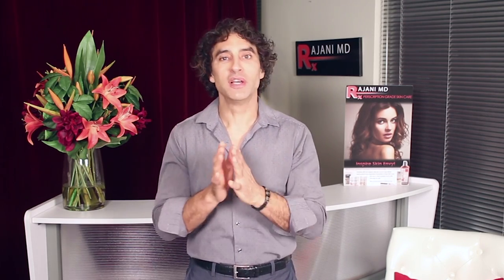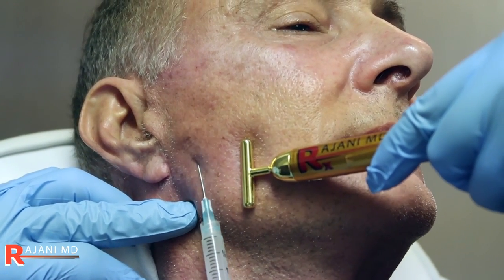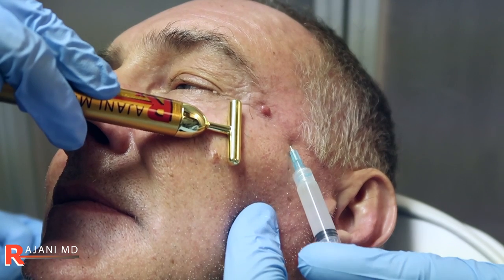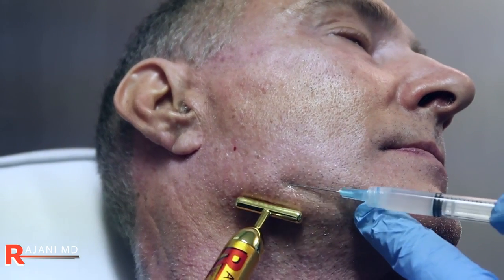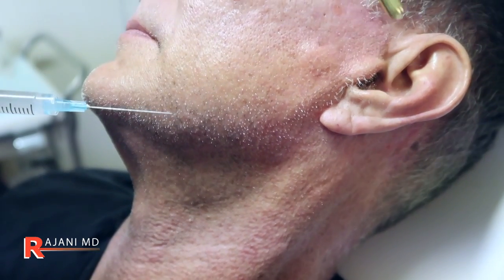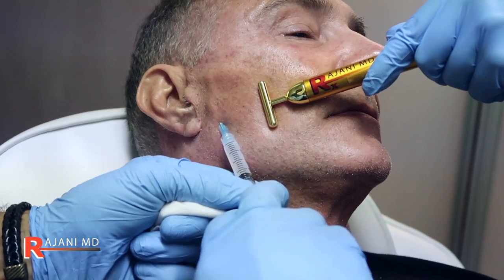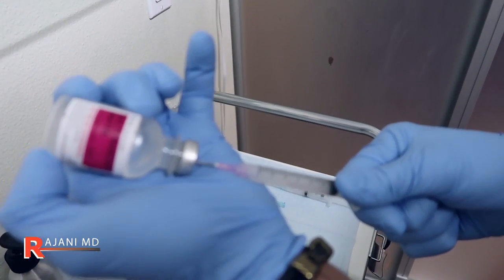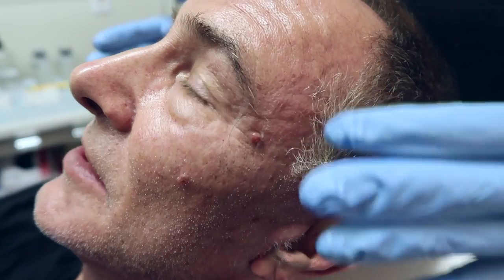How to Sculpt a Jawline with Sculptra-Male-Dr Rajani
-A strong jawline is important to both men and women. We now have great tools in dermal fillers, PDO Threads, sculptra and kybella. We can build the angles, stimulate collagen and dissolve fat permanently all with injections only. Surgery is needed less and less as more people seek minimally invasive options but for some is still a better option if there is much excess fat.
In this video Dr Rajani injects Sculptra.
Kybella can be combined with dermal filler injection, PRF, dysport, PMMA Bellafill and PLLA Sculptra
   Dr Rajani is a trainer for Galderma, Allergan, Suneva,Dermasculpt Microcannula, PRF PDP Threads and a sought after speaker and educator.